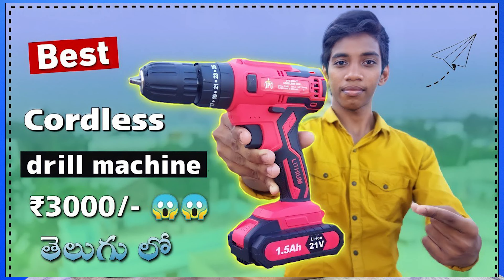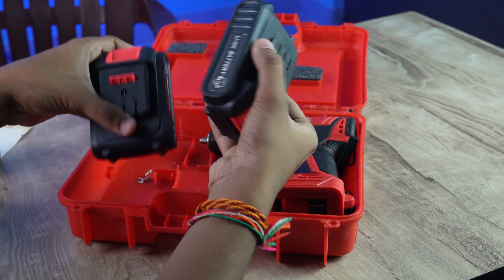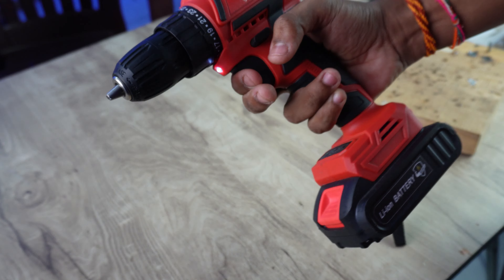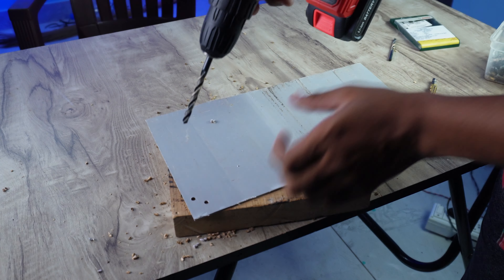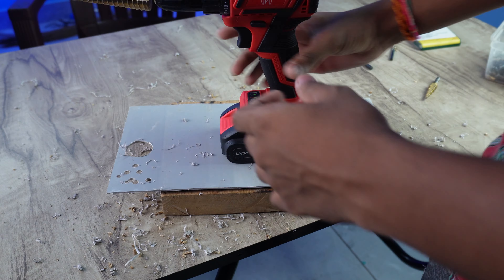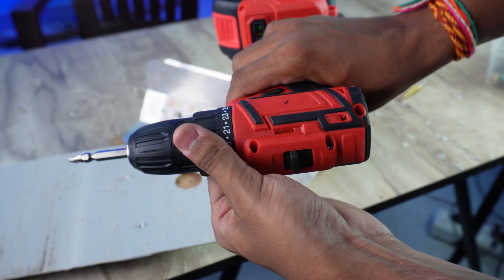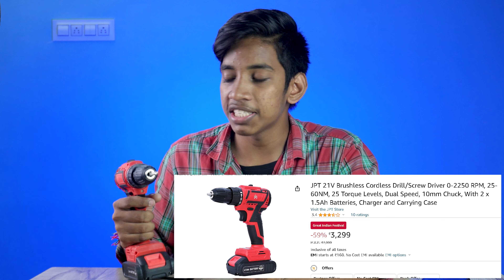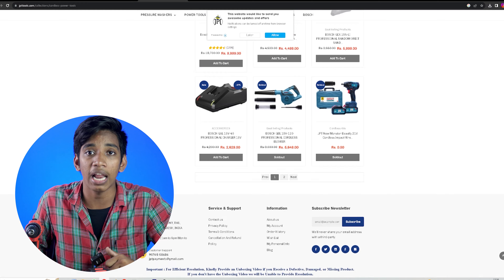Best Cordless Drill Machine | Telugu Experiments | BLDC Cordless Drill Machine | Review